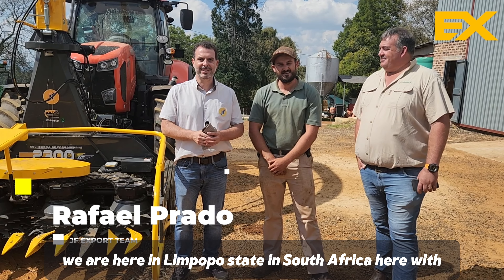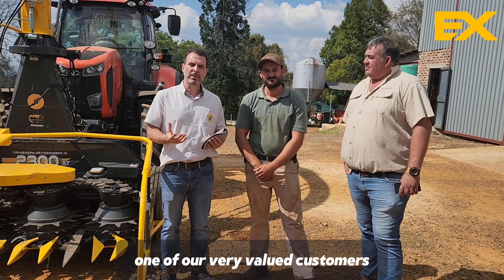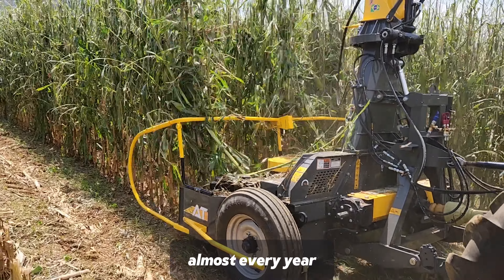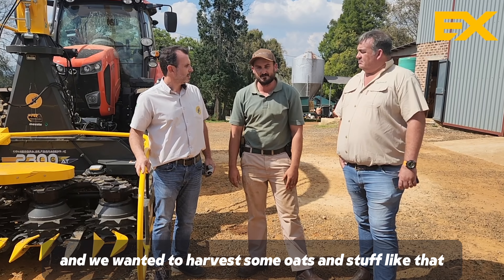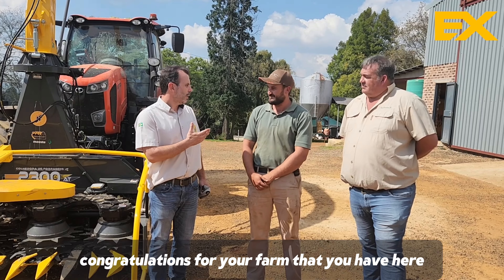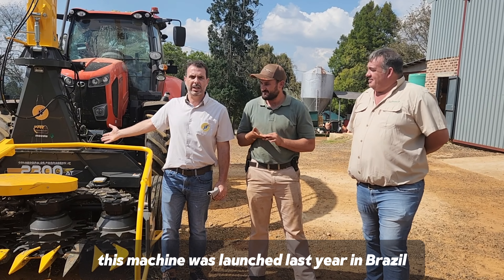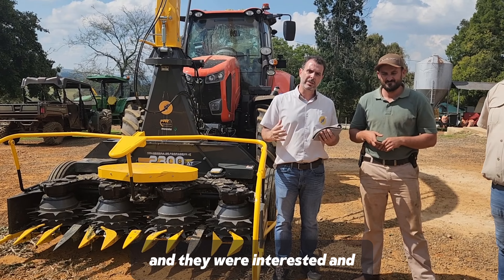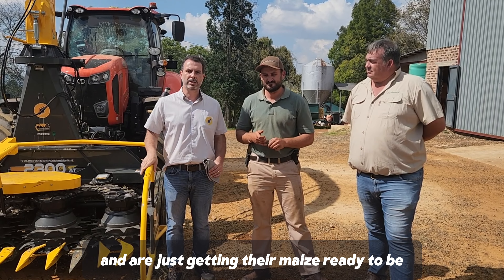Ep.2: Staalmeester & Mr. Maritz van Reinsburg 🇿🇦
🎥 Check out this video featuring Mr. Maritz van Reinsburg from South Africa 🇿🇦! He's sharing his experience with JF's forage harvesters along with our partner StaalMeester. 🚜💨 See how he's upgraded them over time to meet his evolving needs successfully.